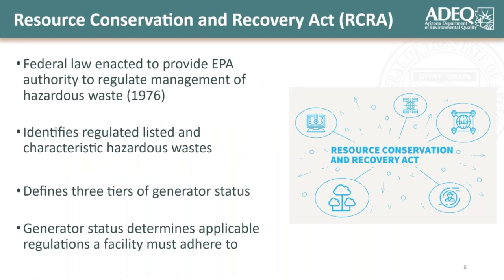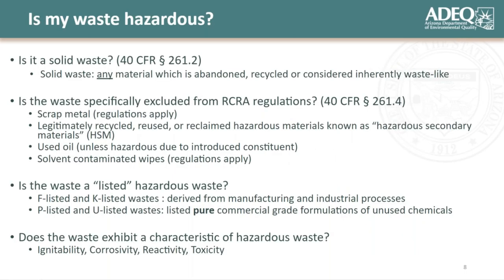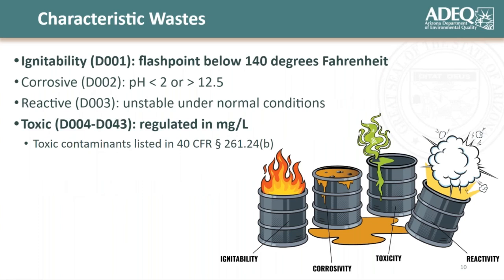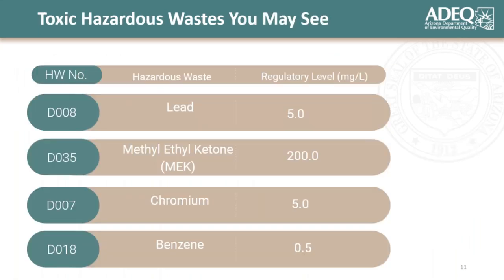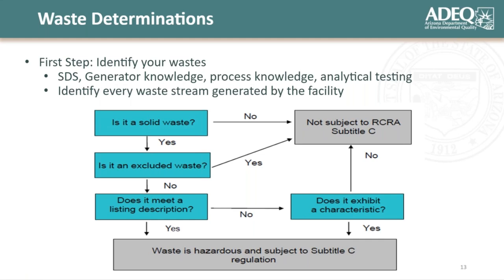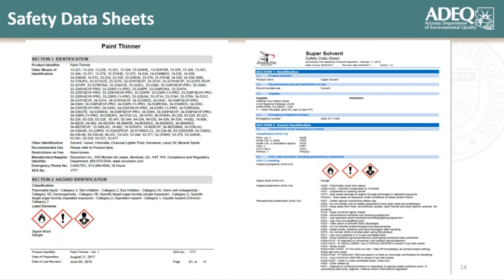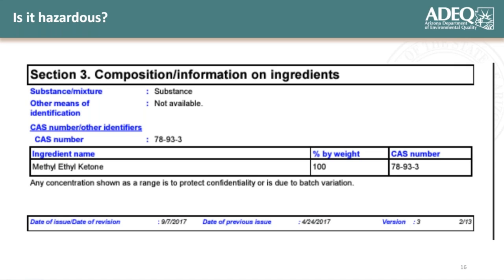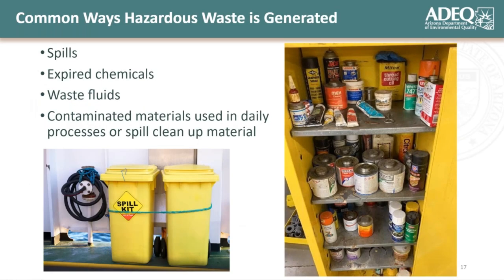Waste Management for the Automotive Industry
View more Solid & Hazardous Waste webinars at azdeq.gov/webinars-solid-hazardous-waste